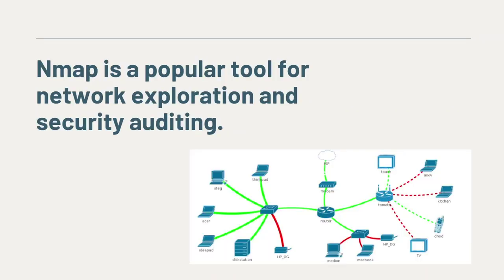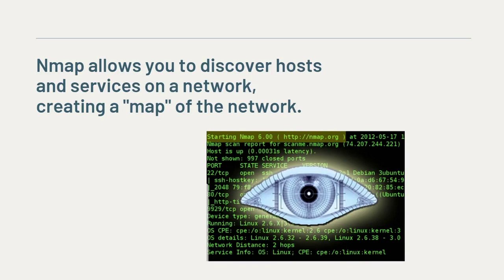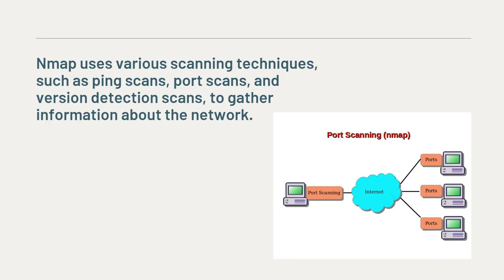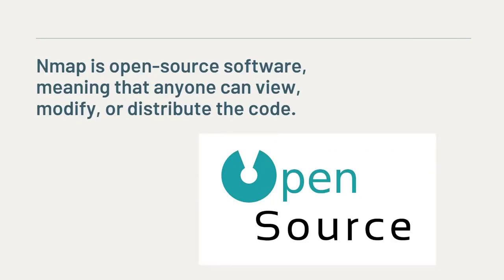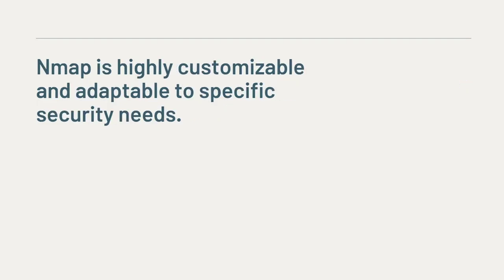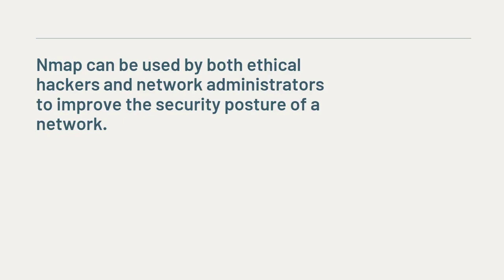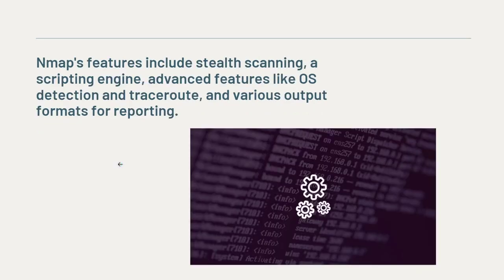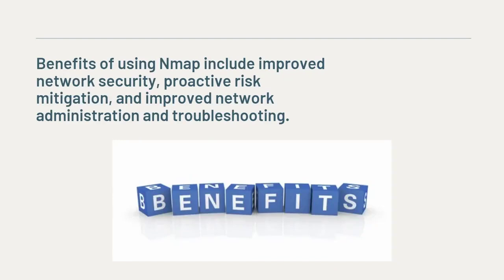Nmap Intro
Welcome to Ethical Hacking with Nmap

Course description:
Gain all you need with Nmap (aka Swiss army knife) which is a must for hackers!

Not only the concept and basics but also more in depth and advanced also bringing Wireshark to the course for better understanding Nmap to become an expert with Nmap.

We cover everything penetration testers, ethical hackers, security professionals, systems administrators, IT professionals need to know with Nmap.

Nmap is used to discover hosts and services on a computer network by sending packets and analyzing the responses. Nmap provides several features for probing computer networks, including host discovery and service and operating system detection. Scanning ports with different Nmap options, find vulneraries and details about systems then save or resume the results all in action.

• Learn Nmap Basic and Advanced Scanning Techniques.
• Nmap Installation, Hacking Labs.
• Learn about network scan types.
• Nmap Discovery and Advanced Port Scanning Options.
• Bypassing firewall, IPS & IDS systems.
• Hack common services such as HTTP, FTP and SMB.
• Service detection, Version detection, Operating system detection.
• Optimizing Timing and performance.
• Advanced discovery using Nmap Scripting Engine (NSE).
• Network and port scanning basics, Target selection and Port states.